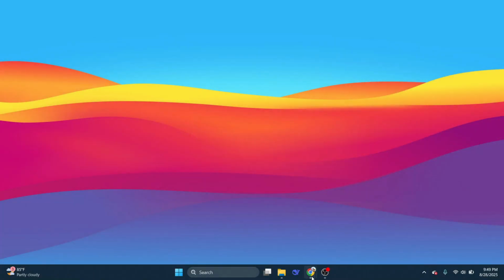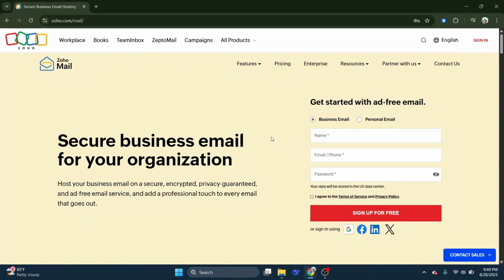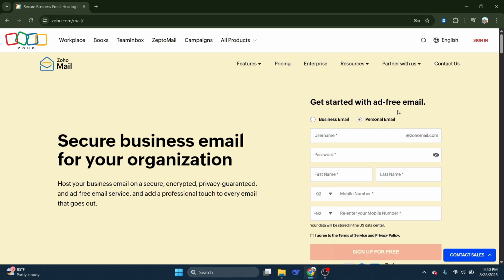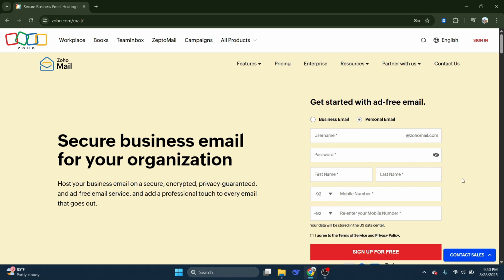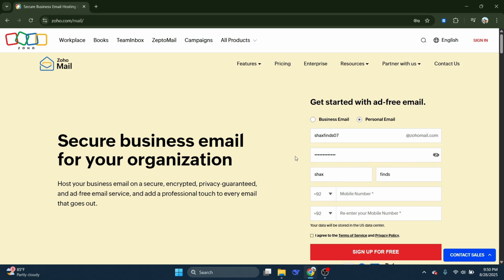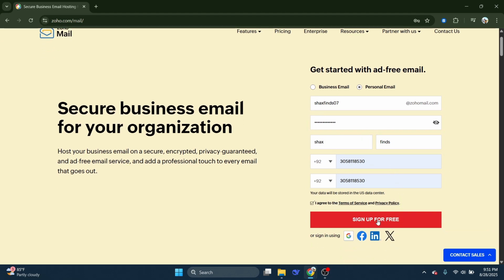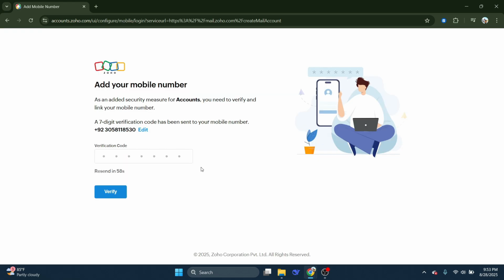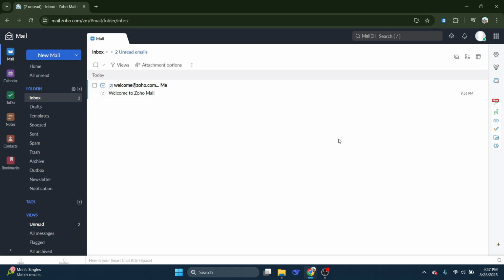How To Create Zoho Mail Account In 2025 - Step By Step Guide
In this simple 2025 guide, learn how to create a Zoho Mail account step by step. We’ll cover signing up, verifying your email, and setting up your Zoho Mail inbox. Perfect for beginners who want a free professional email account with Zoho Mail.